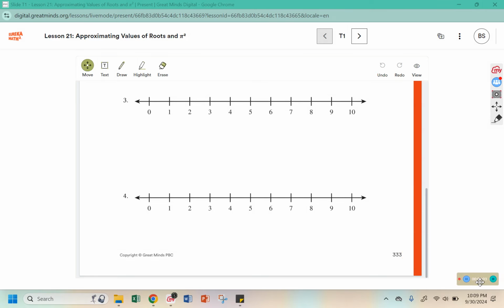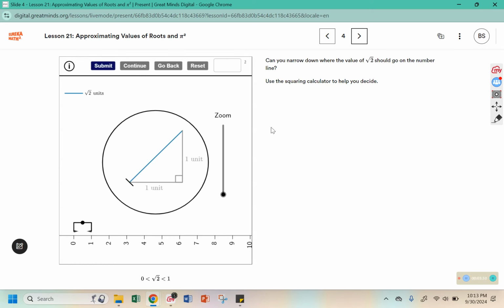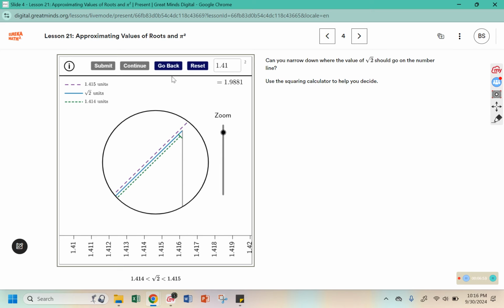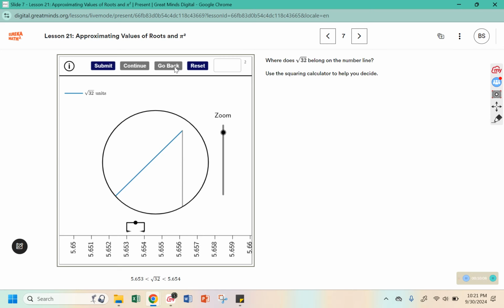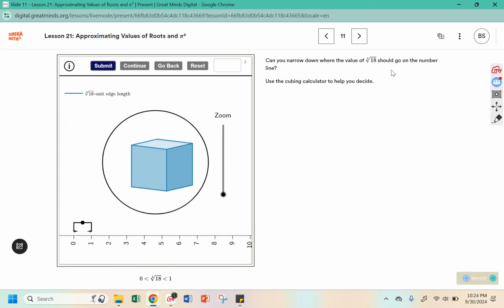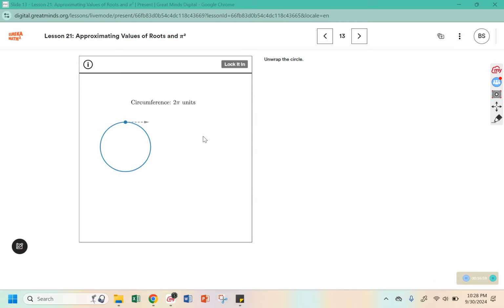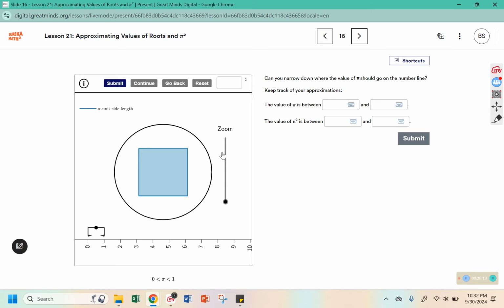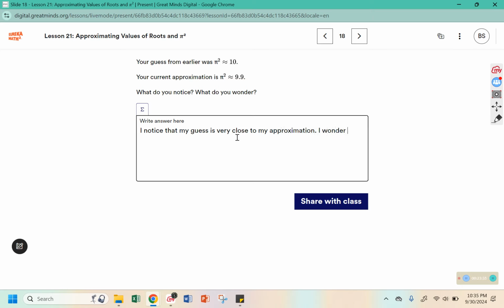8th Grade Module 1 Lesson 21 DIGITAL (Eureka Math Squared)